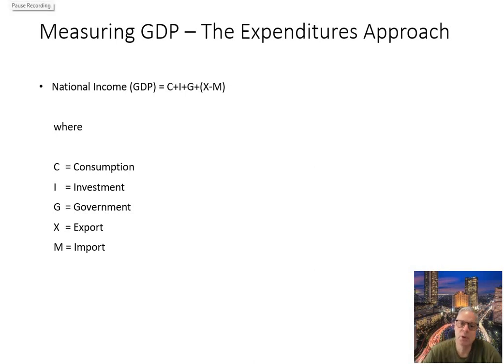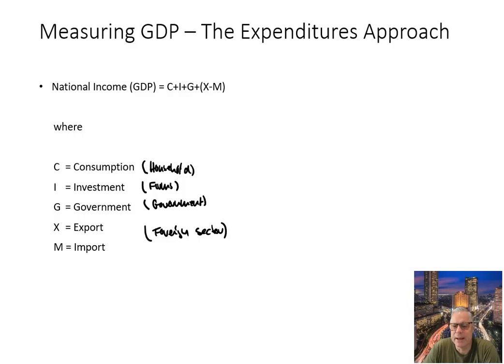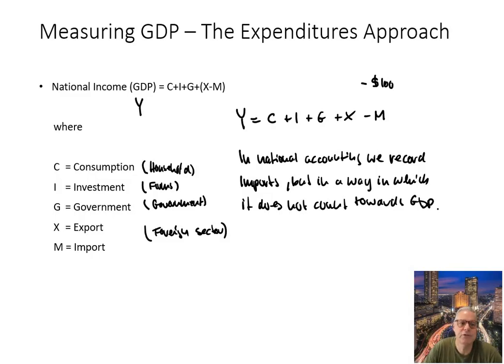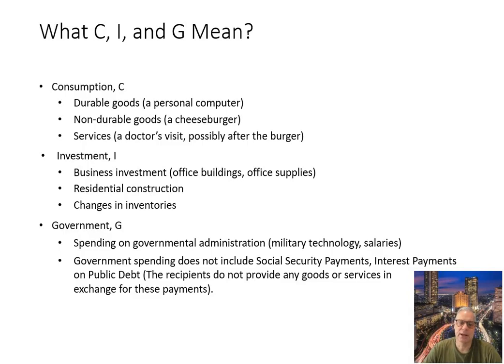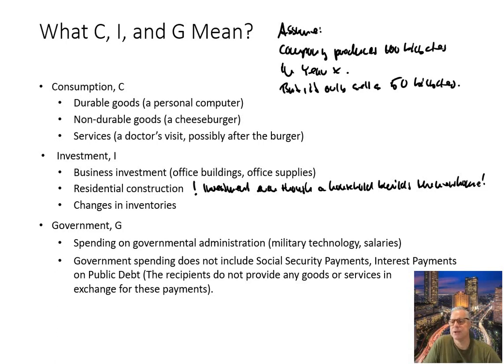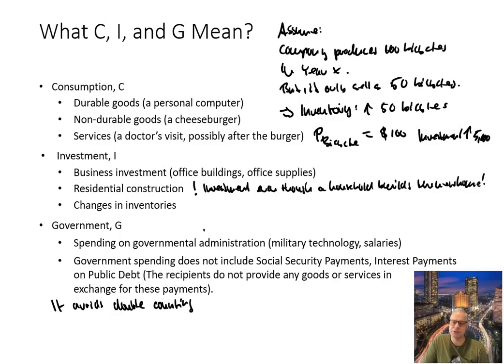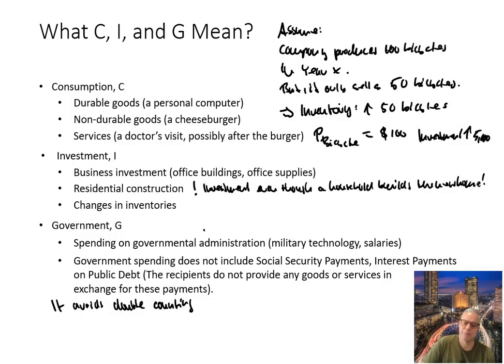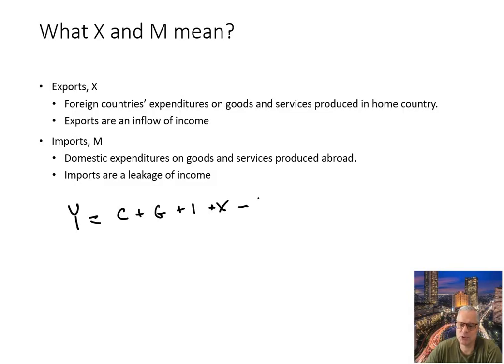CEI05 09 Measuring GDP Expenditures Approach